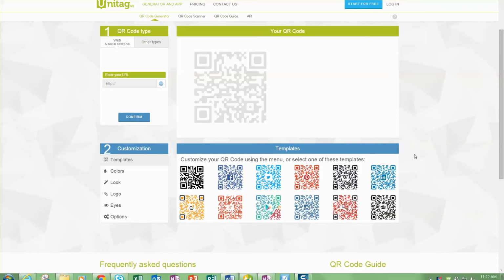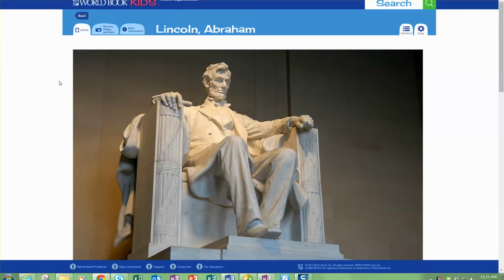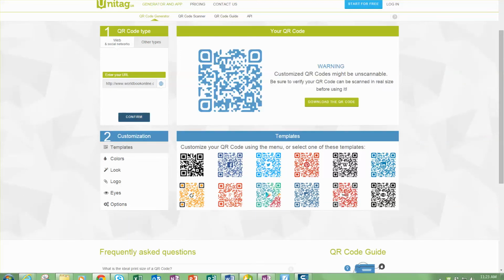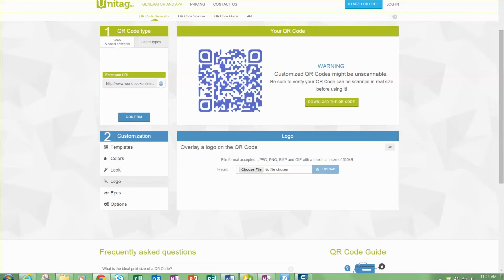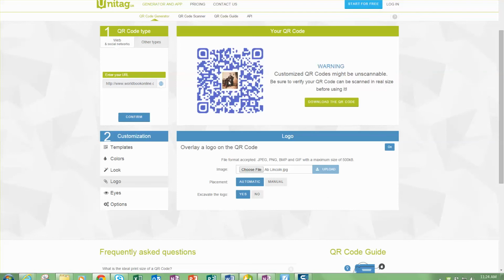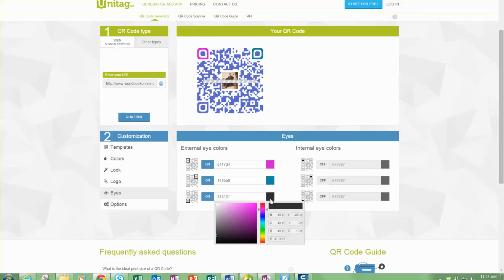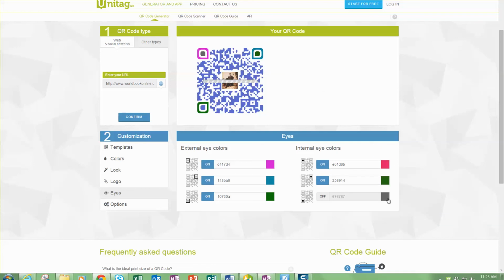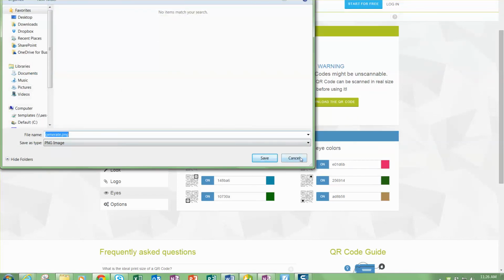Unitag QR Generator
Short video tutorial for creating QR codes using Unitag.